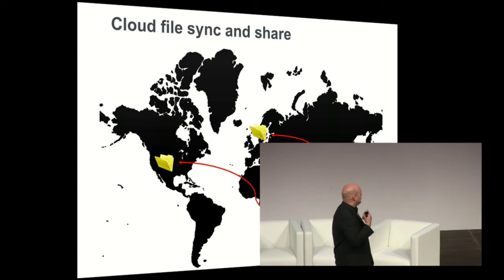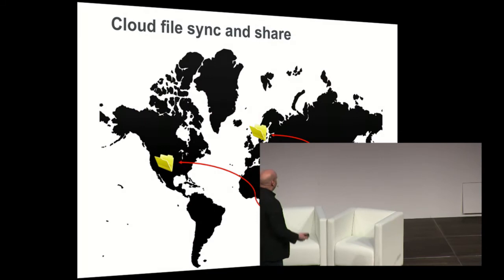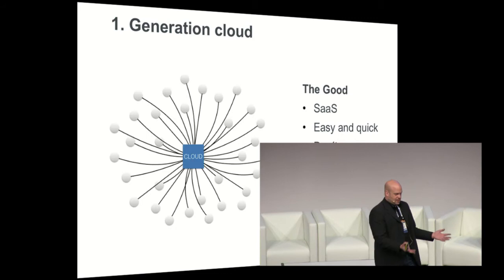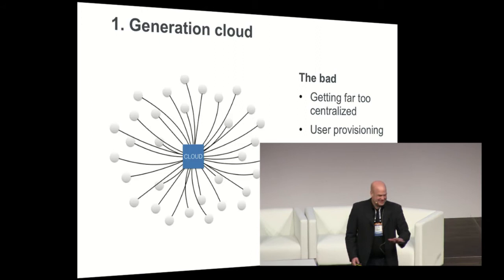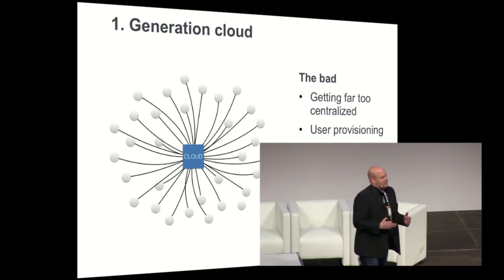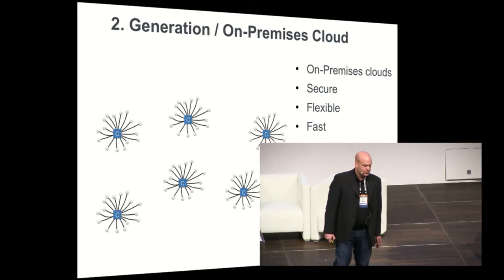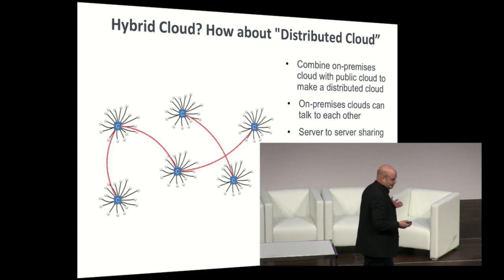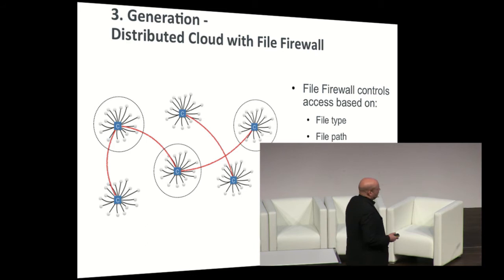LinuxCon + CloudOpen Europe 2014 - Giving Private Clouds Public Capabilities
Private, public, hybrid. Clouds now come in three flavors, each bringing with them plusses and minuses. Public clouds are too public, private clouds are too private, and even hybrid clouds are just not quite right. What if we can build a cloud that contains the best of all three worlds.

Frank Karlitschek, founder of the ownCloud project, talks about giving groups of private clouds public cloud capabilities -- while still maintaining their integrity, security and privacy -- and what this could mean to the future of the cloud. ownCloud CEO Markus Rex follows with a panel discussion with representatives from SurfNet, NRW and TERENA about this next revolution.